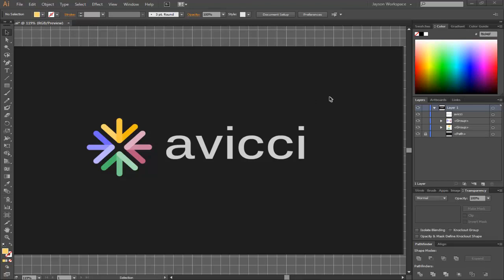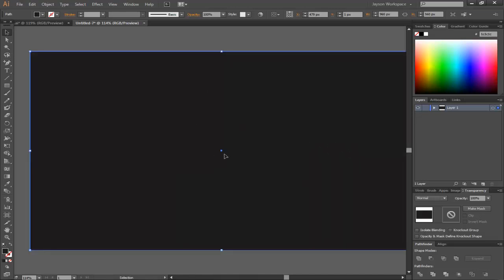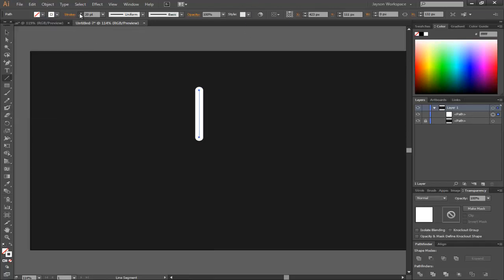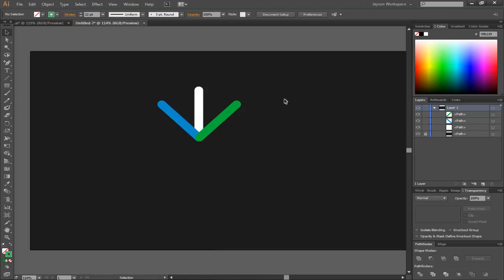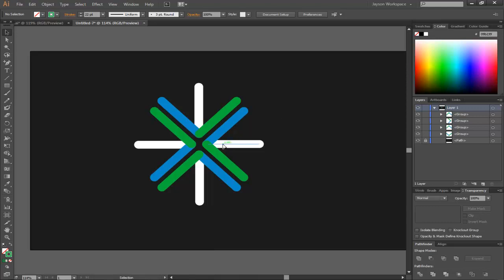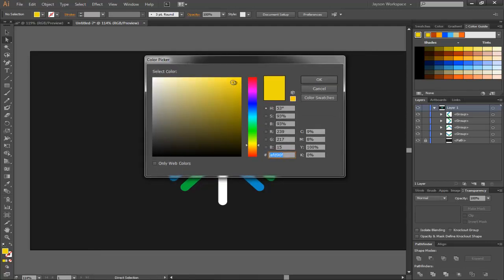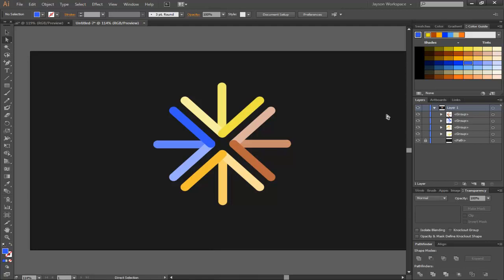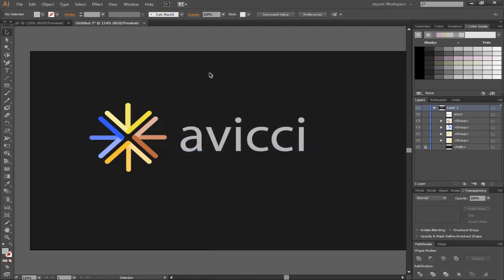Pharmacy Logo Design - Adobe Illustrator Tutorial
Learn how to create a logo for a pharmaceutical or drug company.